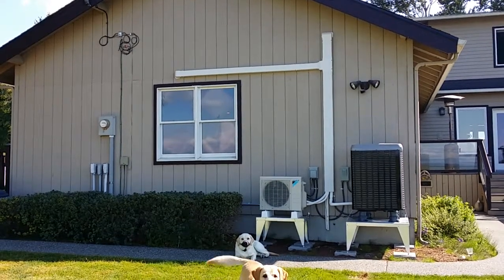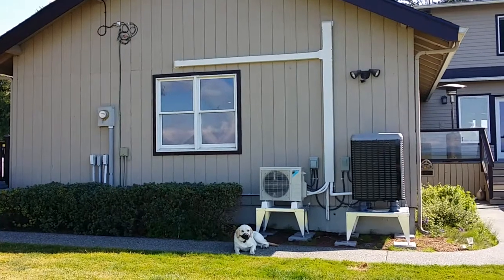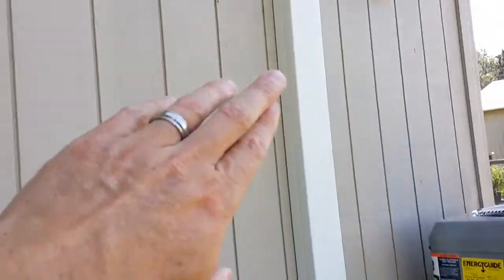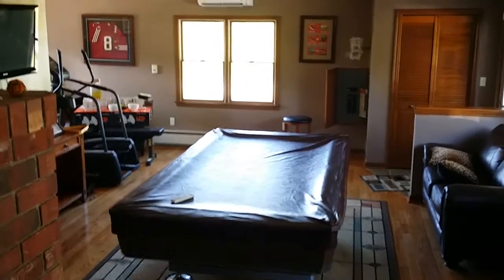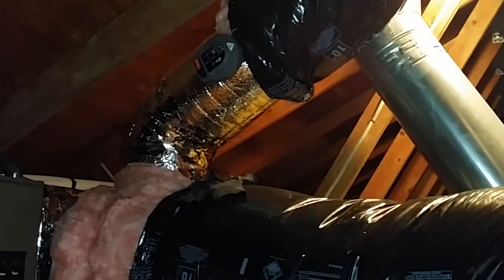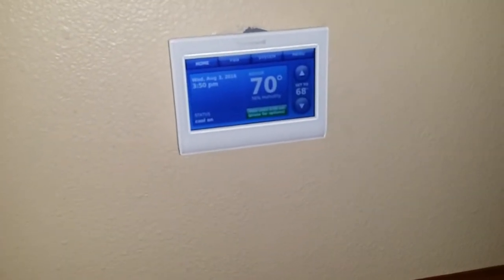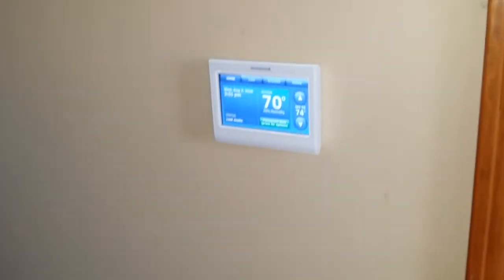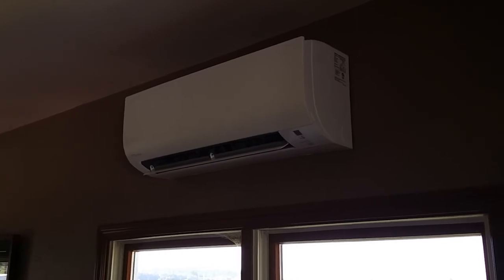Coleman/York/Luxaire Inverter 5 Stage 2-Zone Heat Pump System w/ 19 Series Daikin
Coverted old farm house system into a upstairs/downstairs zoned heat pump system with a 5 stage Coleman Inverter Heat Pump, Daikin 19 Series Ductless and Honeywell Controls. We also gutted the crawl, re organized/ re installed all new ducting, laid new vapor barrier, rodent control and enzyme fog. NOTE that we mounted on fabricated stands due to flood plain. We did not wall mount because of resonating noise issues. $35,000 is your final number for something like this.